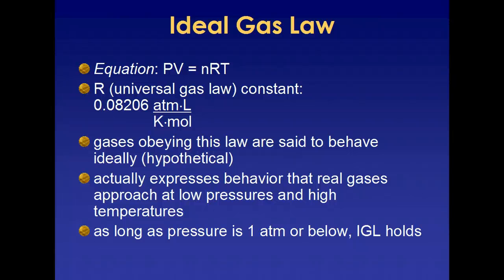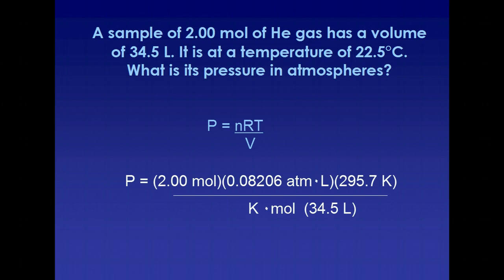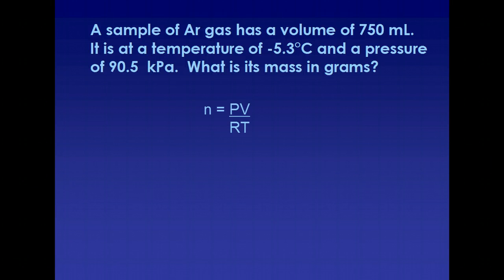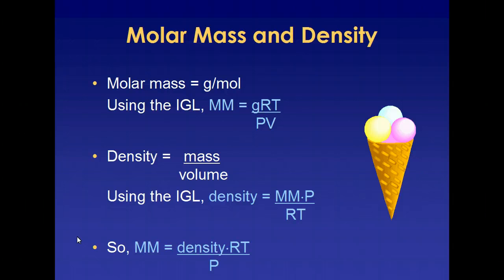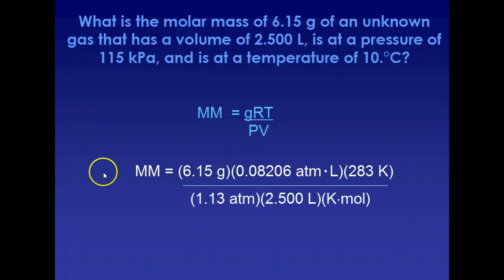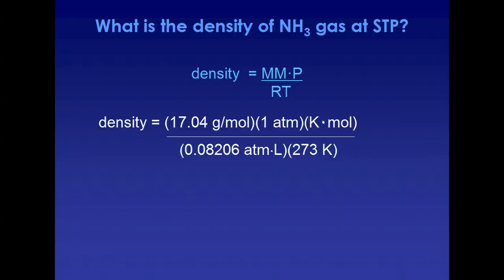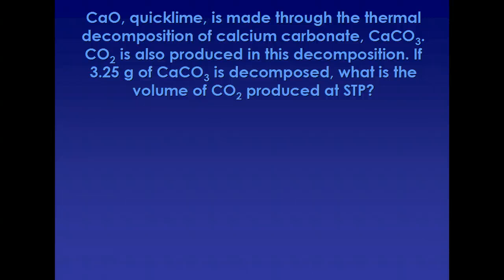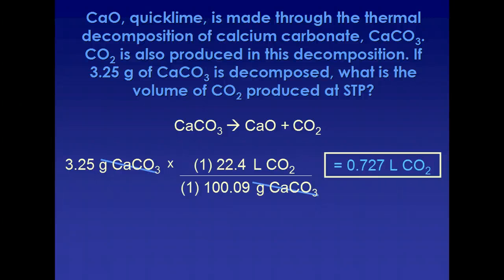AP Chemistry Chapter 11 Video 2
ideal gas law and gas stoichiometry